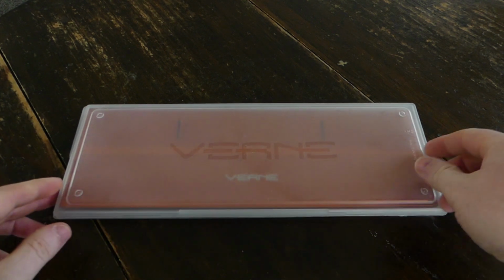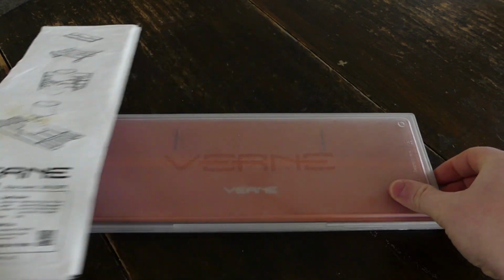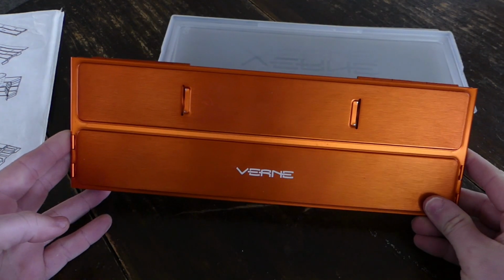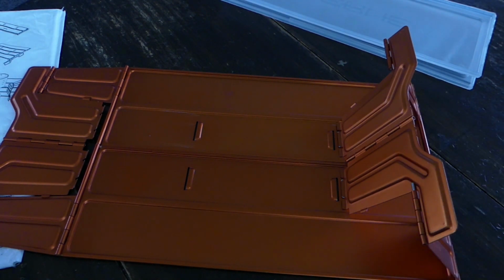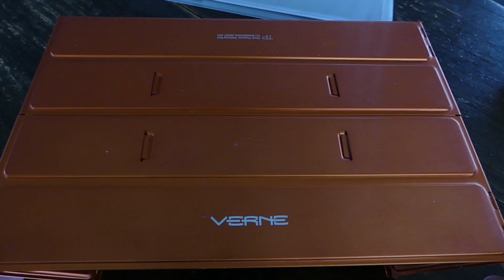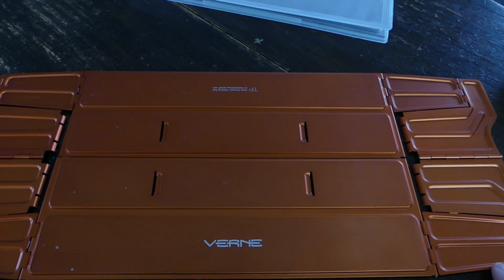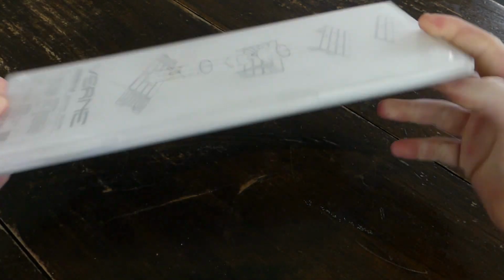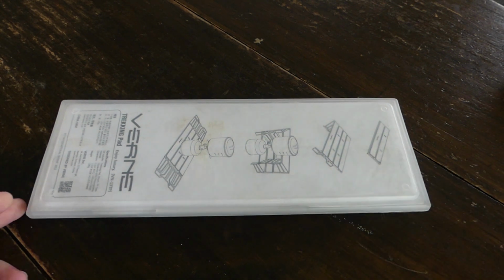Verne Trekking Pad Review 베른 트레킹 패드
A look at the Verne Trekking table or pad ive been using on some of my trips.